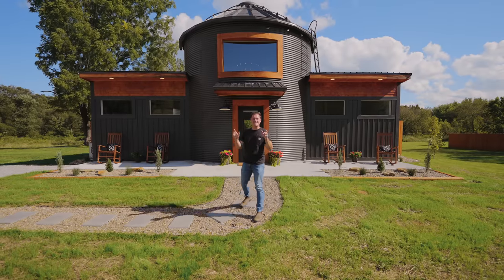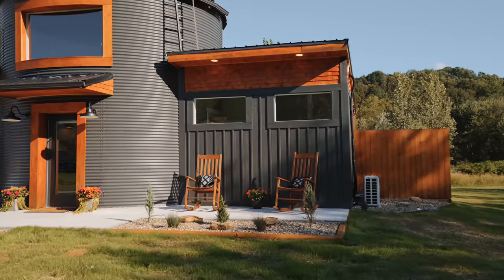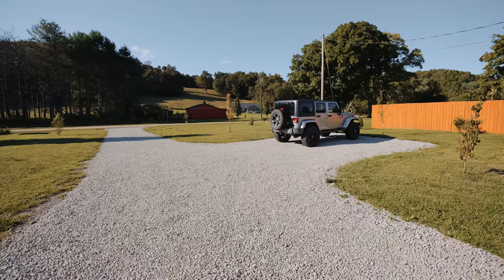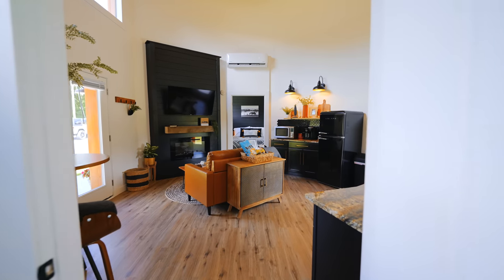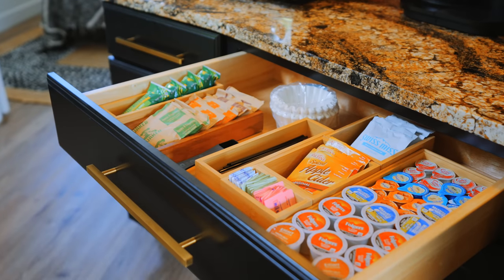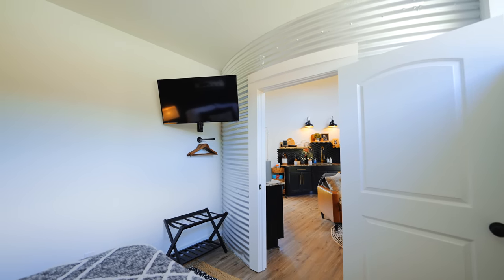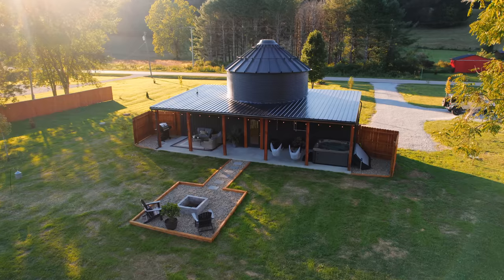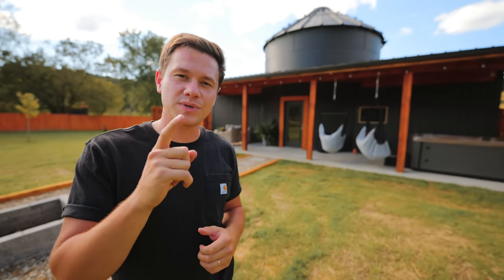Unique Tiny House Grain Silo Conversion Full Tour!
This is something we have never seen before! Grain silo conversion to tiny house with built on wings on both sides! such a unique layout and tiny house, I love the creativity and beauty that went into this Airbnb!

Prayer Requests?